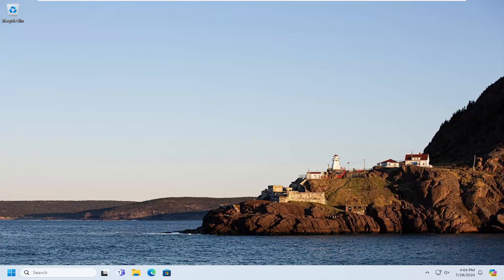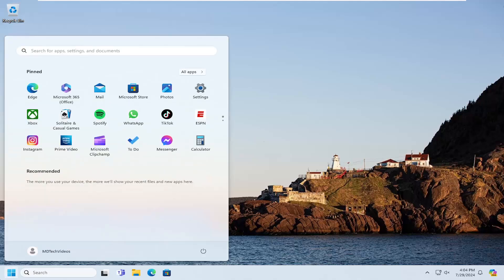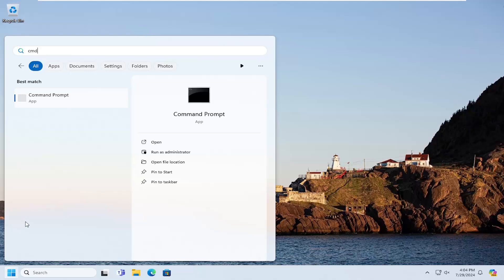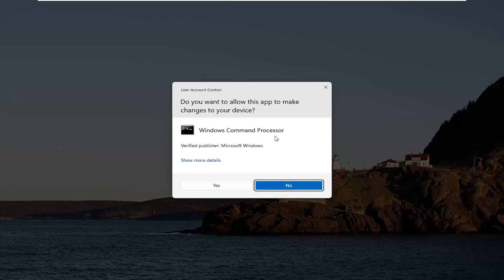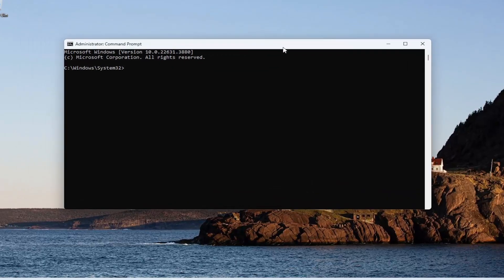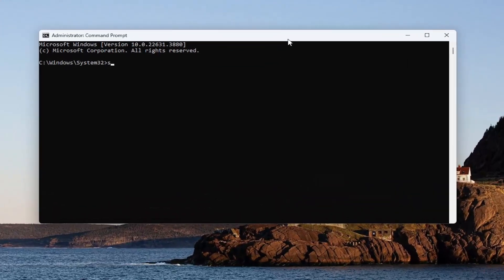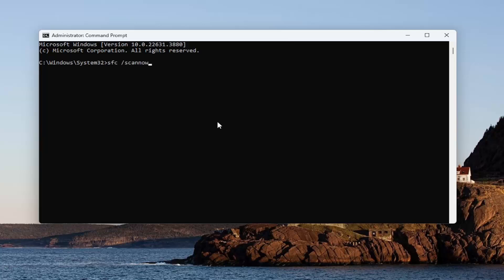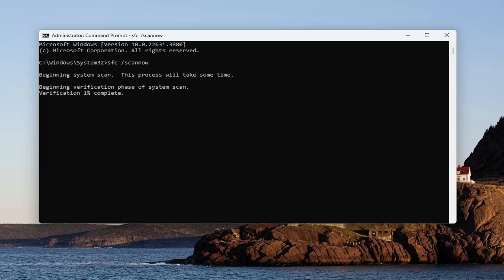Fix Your PC Will Automatically Restart in One Minute in Windows 11/10 [Guide]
If you receive a Your PC will automatically restart in one minute, Windows ran into a problem and needs to restart, You should close this message now and save your work message, on a computer running Windows 11 or Windows 10 then this tutorial explains why this happens & what you can do about it.

Issues addressed in this tutorial:
your pc will automatically restart in one minute
your pc will automatically restart in one minute windows 10
why does my pc turn off after a few minutes
pc will restart in one minute

You are likely to receive the “your PC will automatically restart in one minute” error message while working on the PC or after updating Windows. How can you eliminate it?